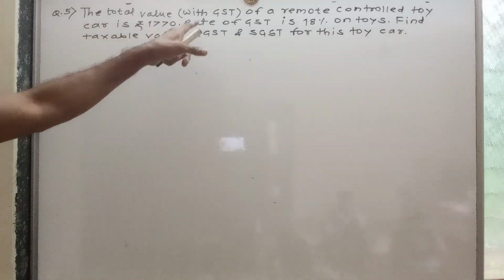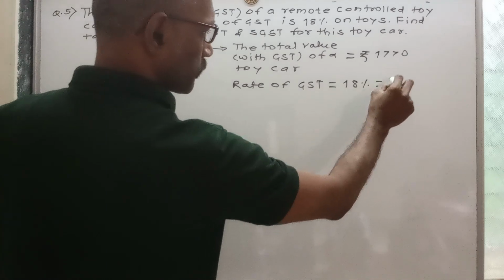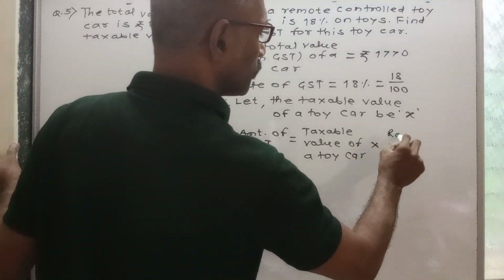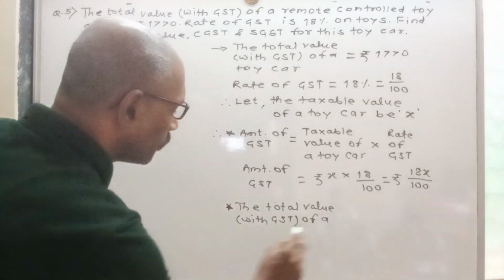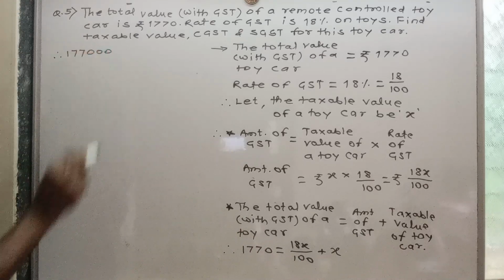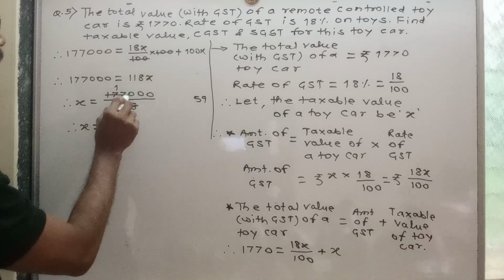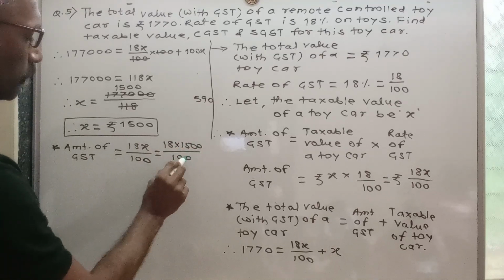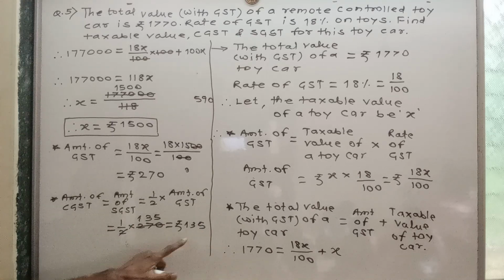financial planning class 10 | The ultimate guide to financial planning from class 9 & class 10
financial planning class 10
The ultimate guide to financial planning from class 9 & class 10th